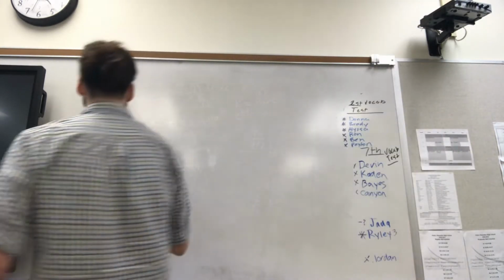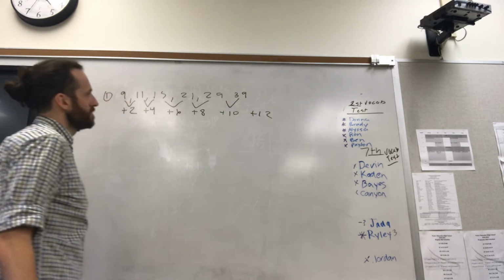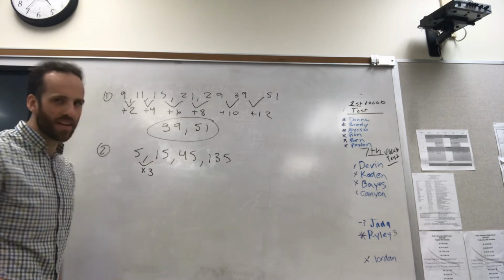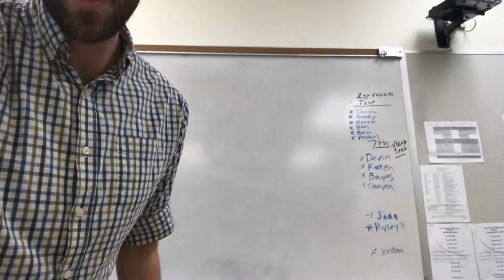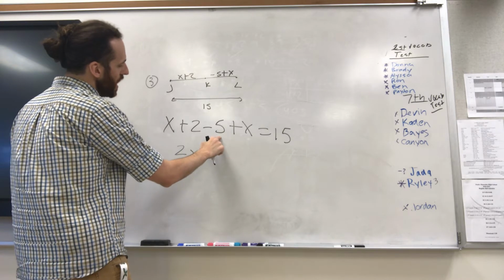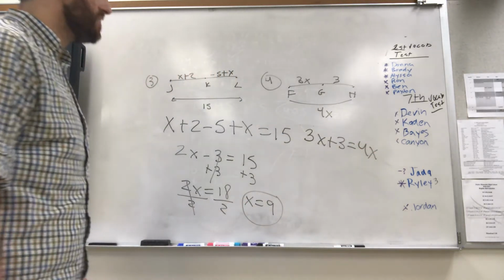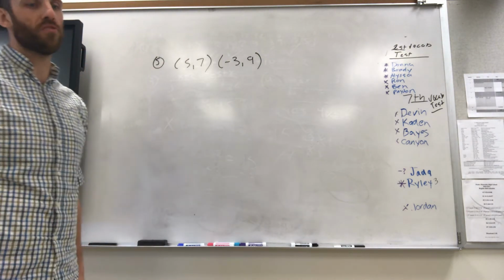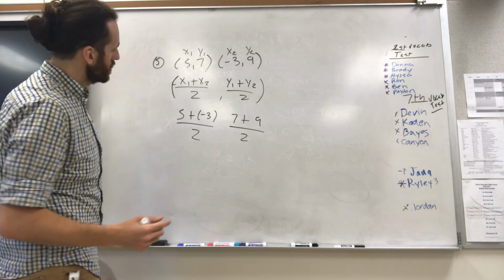Geo Summative Test Review Part 1